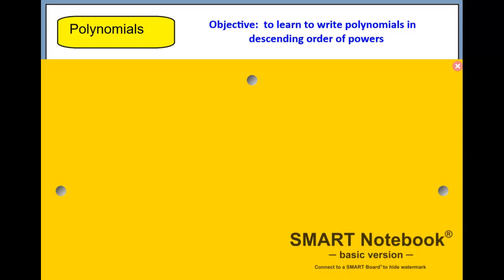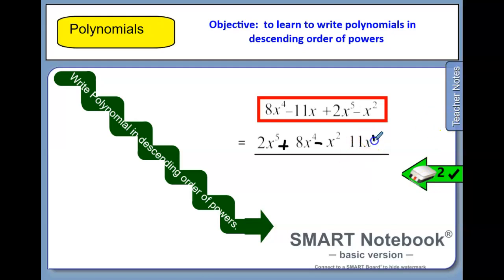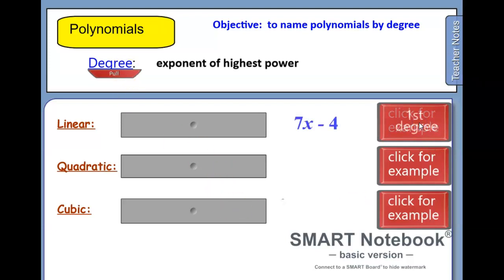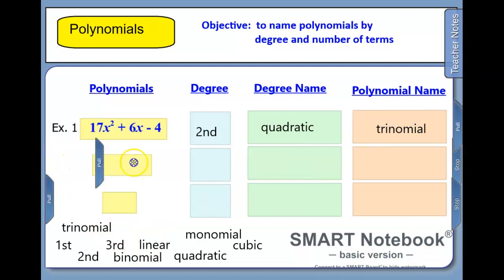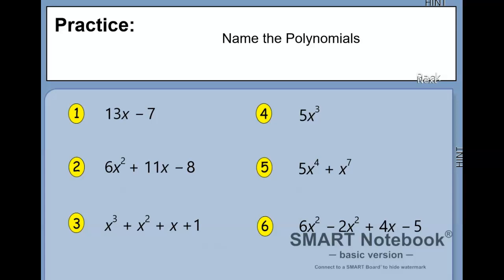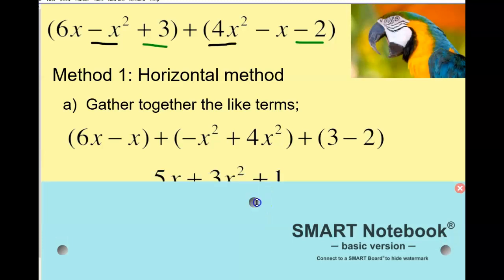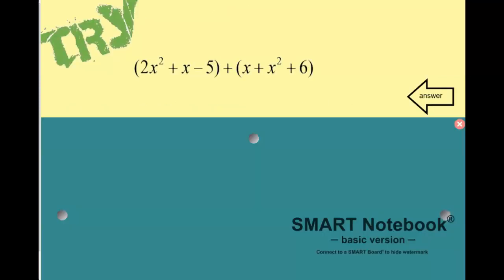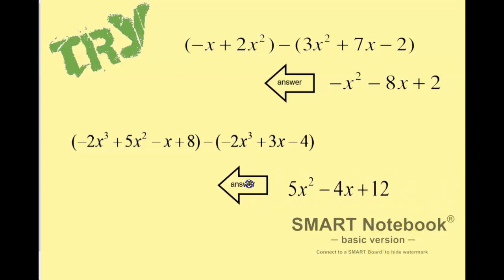Alg 6.3 & 6.4 Polynomials Addition and Subtraction